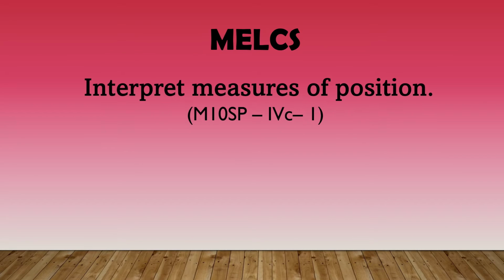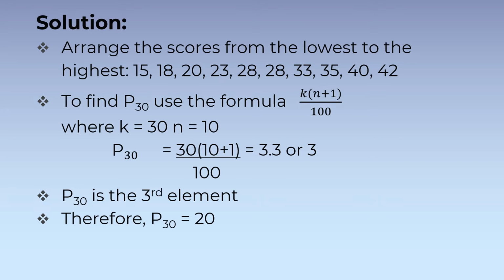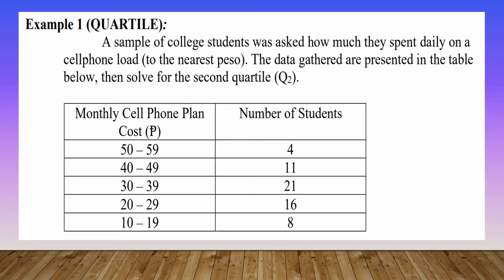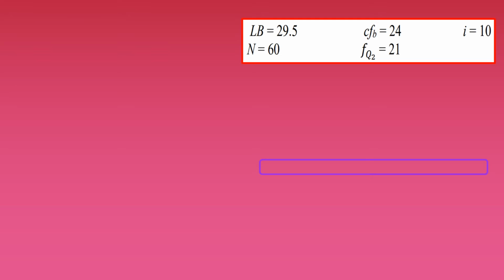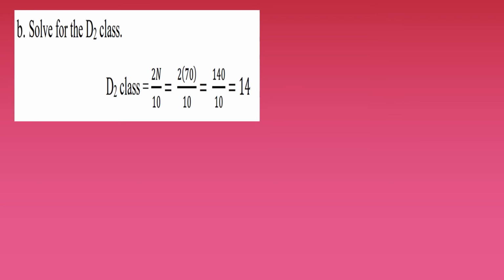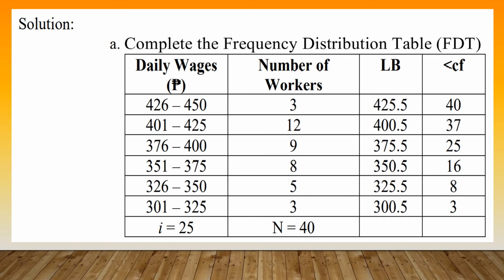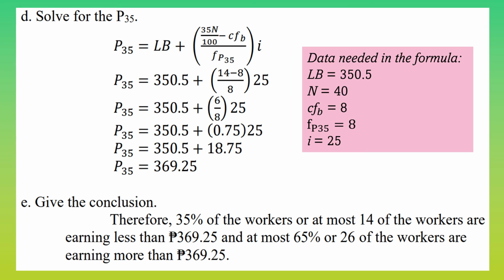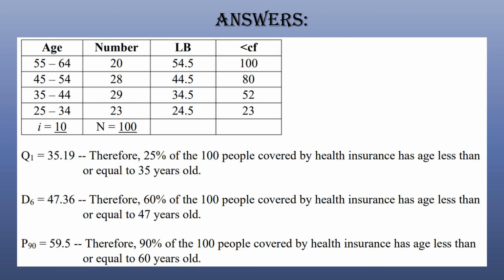Measures of Position Grade 10 Mathematics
This lesson is all about measures of position for the fourth quarter in Grade 10 Mathematics